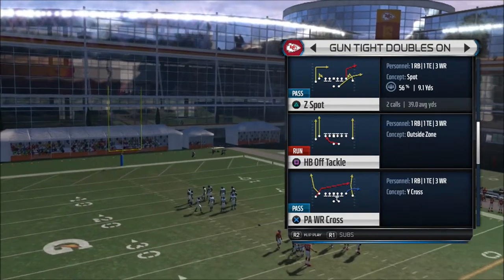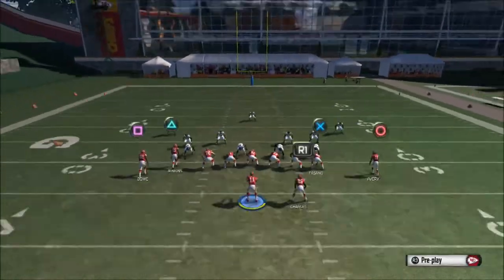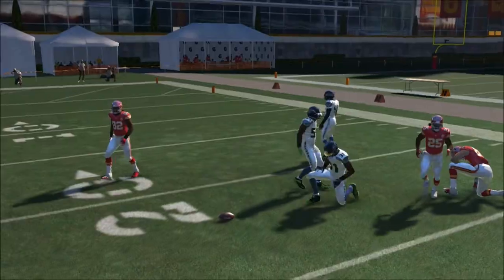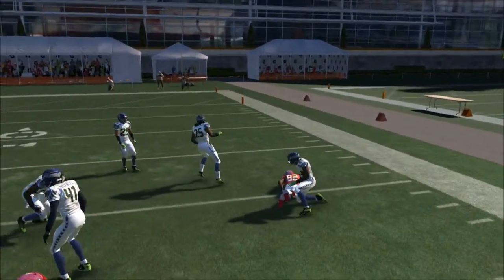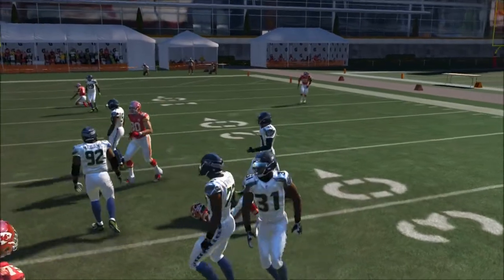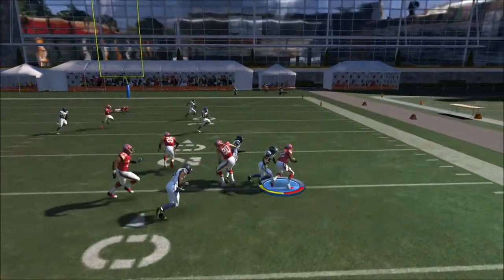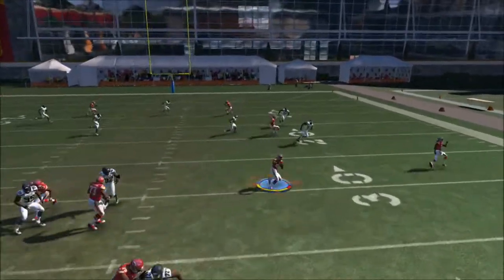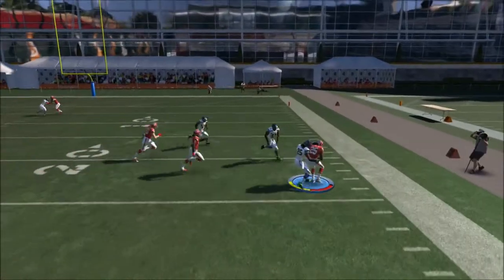gun tights double on z spot